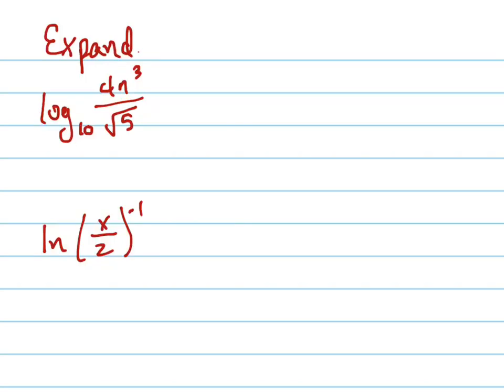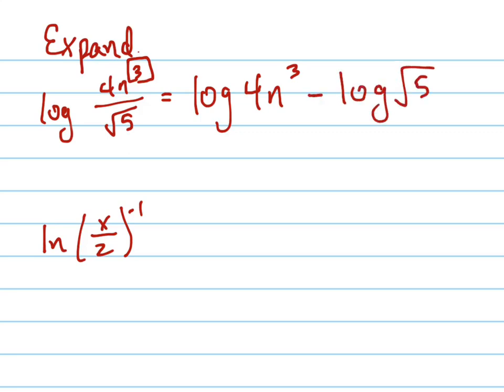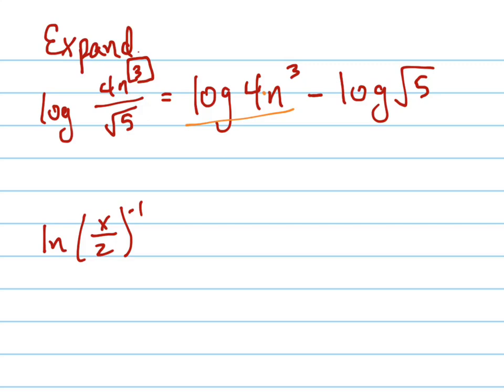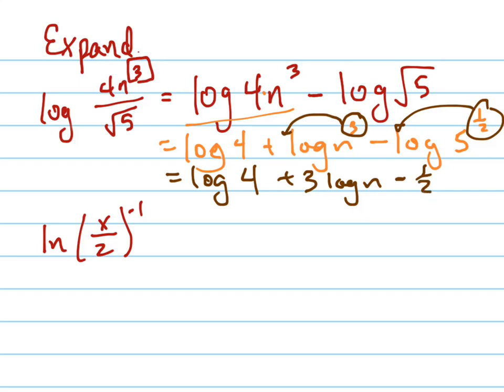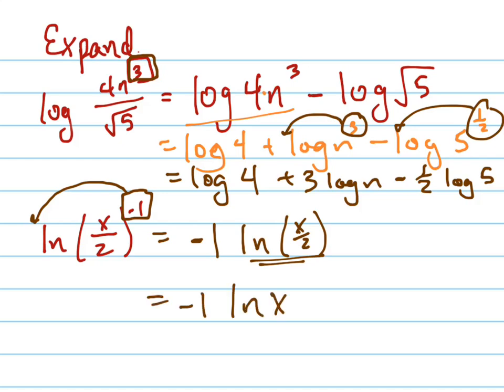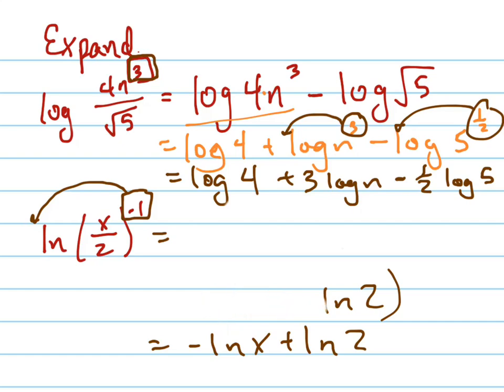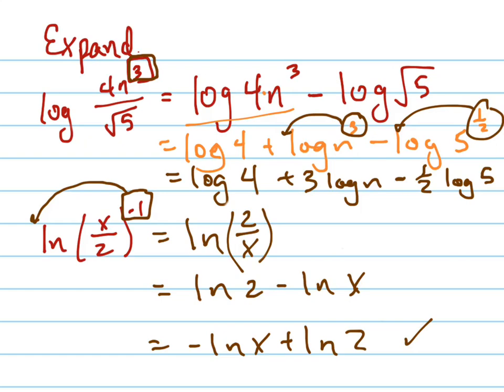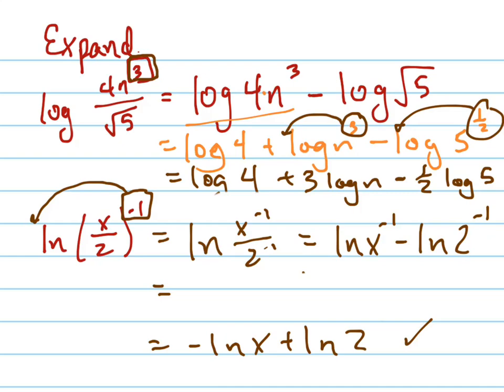Expand log(4n^3/sqrt5) and ln(x/2)^-1